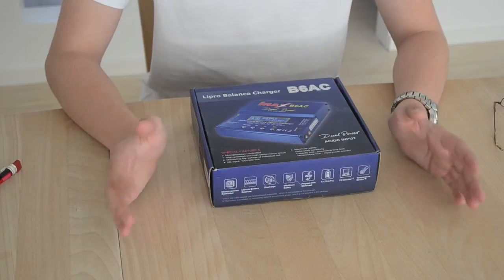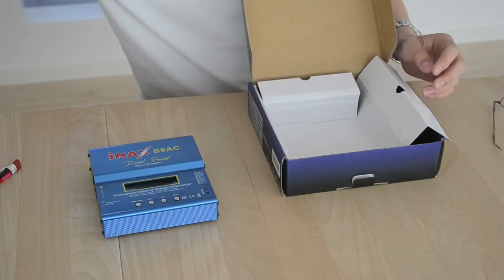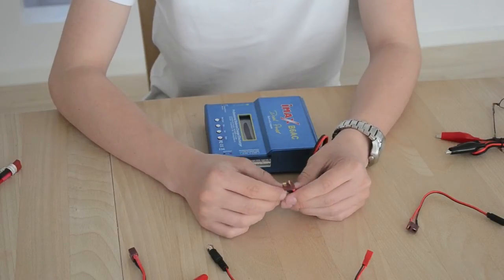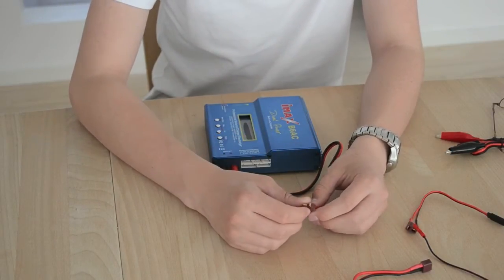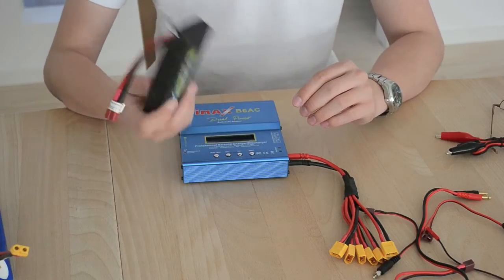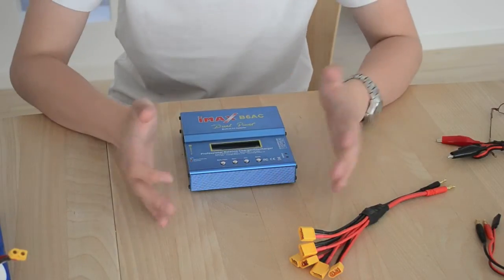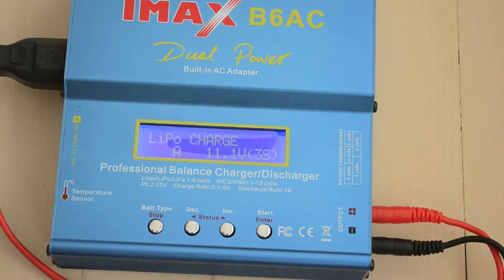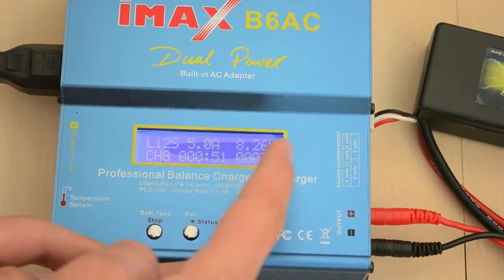Hobbyking IMAX B6-AC charger review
In this video i will be reviewing the IMAX B6-AC battery charger form Hobbyking. It's a very good charger compared to its price. Enjoy!